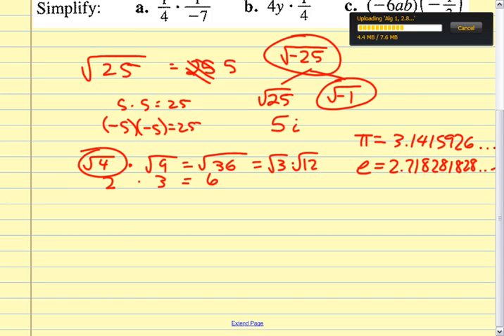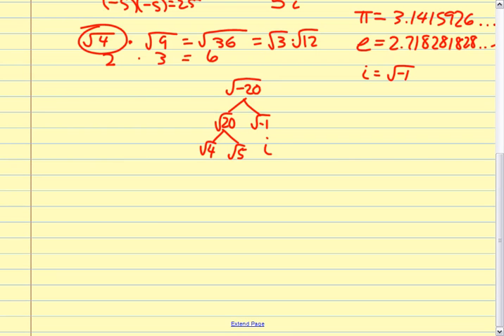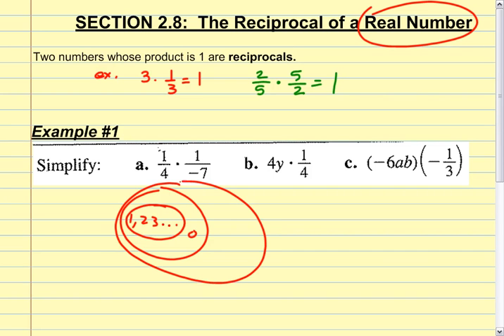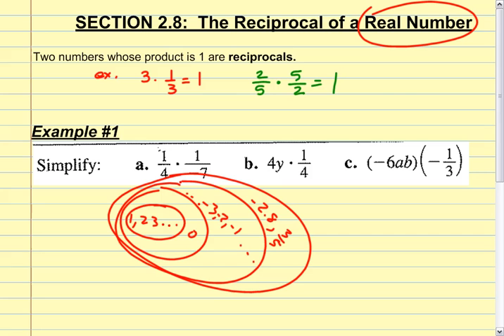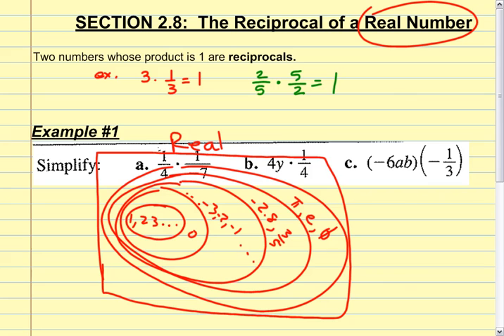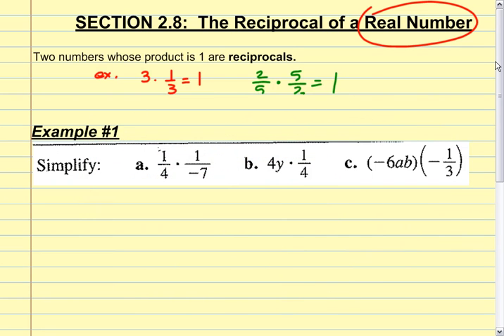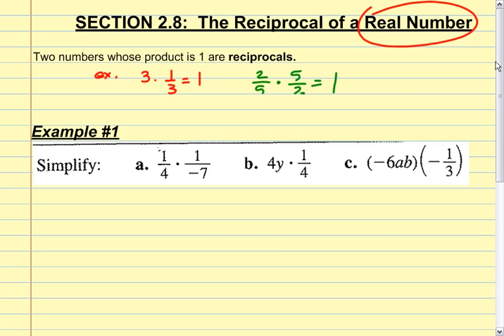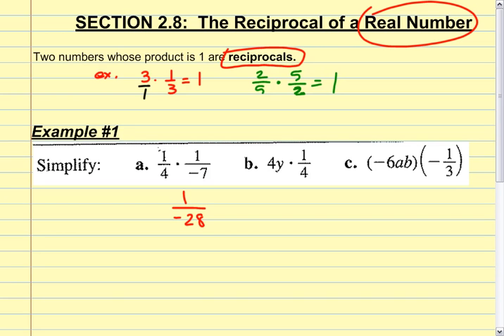Alg 1, 2.8.1b